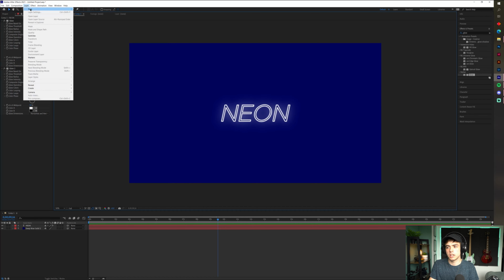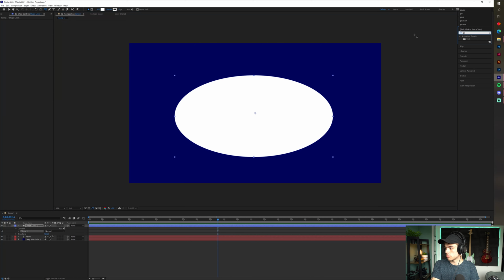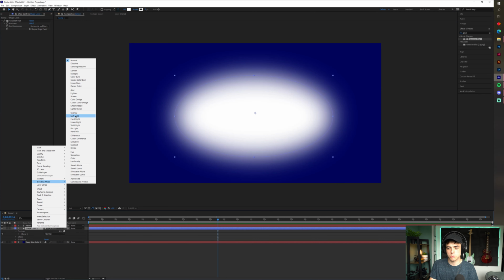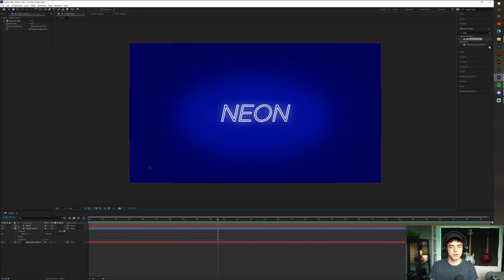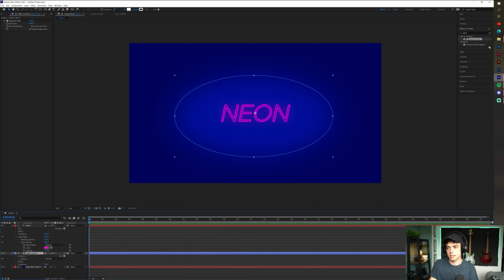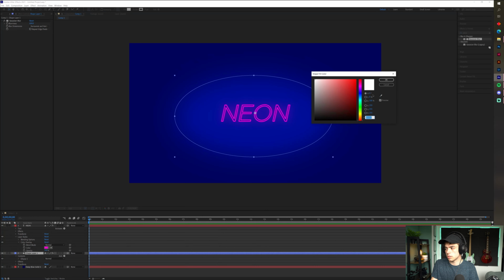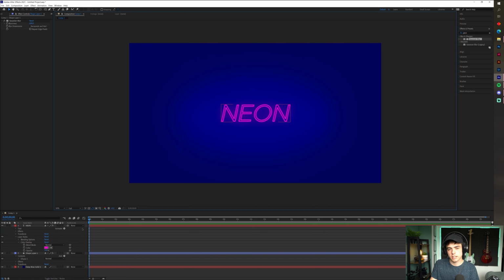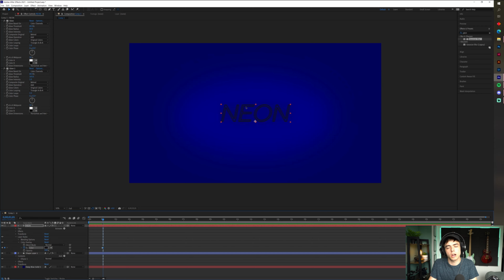Neon Effect Tutorial | After Effects CC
Here's a quick tutorial on how to create a neon-like effect in after effects! I hope you enjoy! I've been having a lot of issues with OBS to get screen recording, and promise the next video will be better quality!